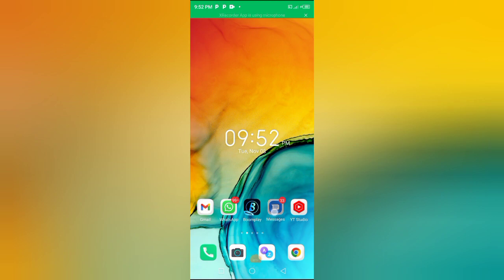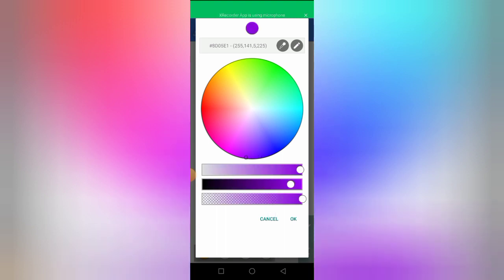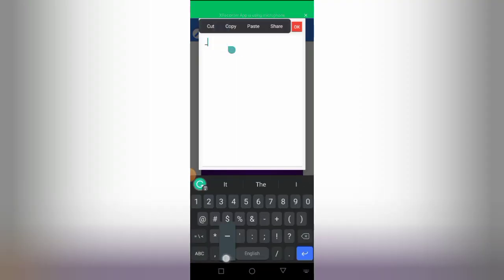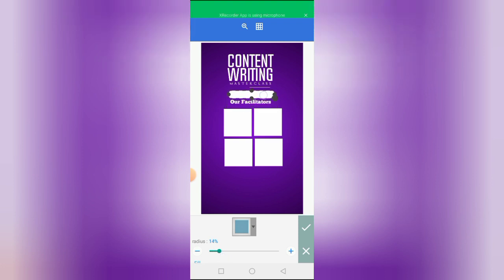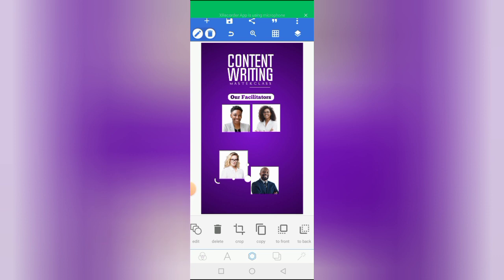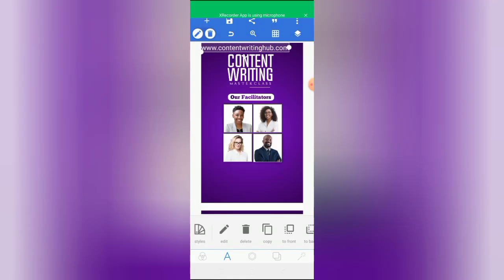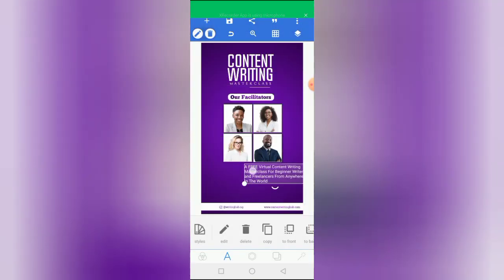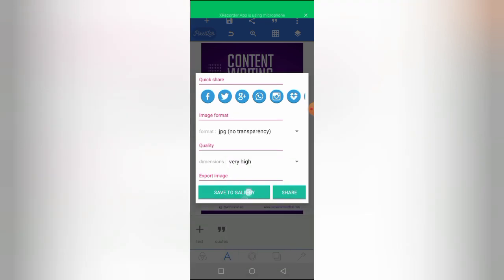How I Designed This Flyer Within Minutes For An Online Training!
If you are looking for a way to learn how to make a flyer on a mobile phone, this tutorial will be very helpful to you. I have record a step-by-step guide on how anyone can design professional flyers using only a smartphone.

Even if you have never created graphic designs before, you will be able to comprehend that teachings in this tutorial. I tried as much as possible to make it easy for you to understand, especially since you may not be an experienced graphic designer.

More importantly, if you can't afford to afford a laptop and purchase corel draw at the moment, your best bet is to use your smartphone for graphic designs.

That's the main reason I made this tutorial - to teach you how to become a graphic designer for FREE from the comfort of your home.

The reason why I said "free" is due to the fact that you don't actually need to spend any money to become a professional graphic designer.

All you need is your smartphone and a FREE graphic design app which I'll introduce to you in this tutorial. Plus, I have published several graphic design tutorials for beginners on this channel. You can always check for them.

Hopefully, after watching this particular video, you will understand how to make flyer on phone even if you are inexperienced.

Good luck.